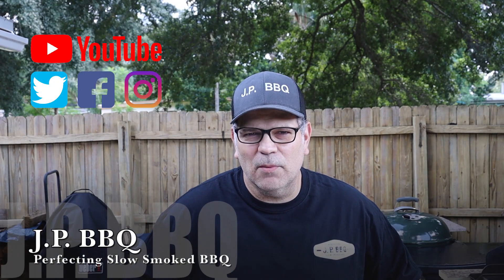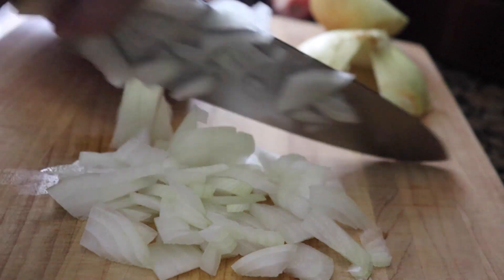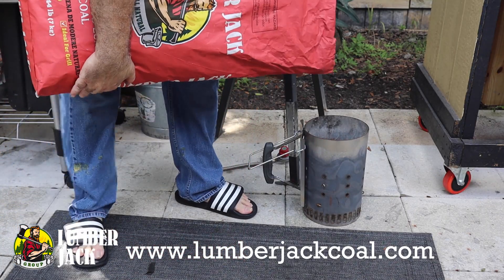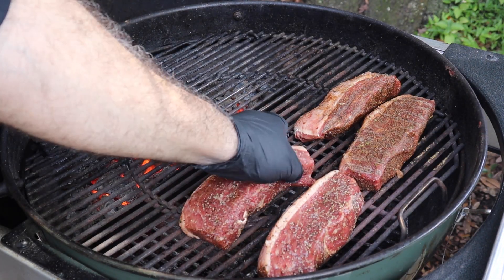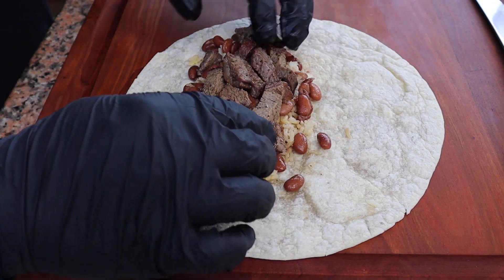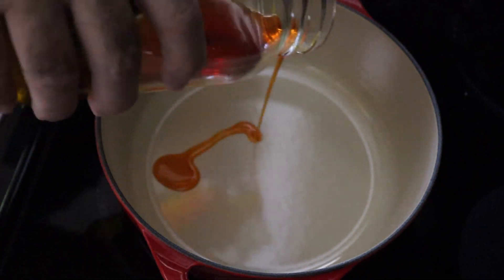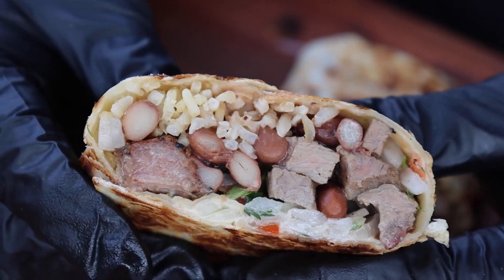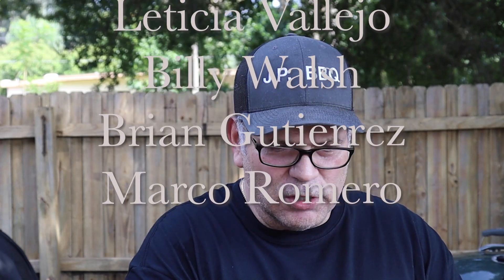The Best Picanha Burritos made!!!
Welcome back to J.P. BBQ guys. jpbbq picanha burritos. Finding new ways to be creative with Picanha so i decide to make some burritos with them. Including some fresh pinto beans along with some yellow rice. Man they were good. I learned about Grand Western Steaks from @Guga Foods he has got an amazing channel and does incredible videos, not just about picanha, but about a lot of other foods, just wanna say thanks. You guys should check them out. Look for their website down below and tell them JP sent ya. Thank you so much, I hope you guys like the video and please try the recipe.

If you would like to help support the channel, it would be greatly appreciated, check out my patron and if you are interested in any of the products I have, check out my online store Please visit my affiliate links further down in the description for products that I use in my cooking shows, and also my associated websites, these are the ways I can support this channel and continue to bring better and better content to you all. Appreciate you guys very much and have a wonderful day.

If your would like to  support J.P.BBQ
(for your favorite rubs and sauce)
( for youtube video creators to make money )

Fire and Flavor Fire Starter
Weber Performer
Weber Rapidfire Chimney

8 ft Outdoor Fire Wood Log Rack